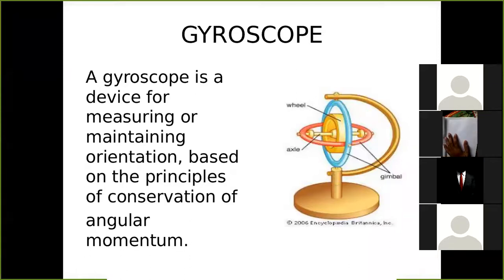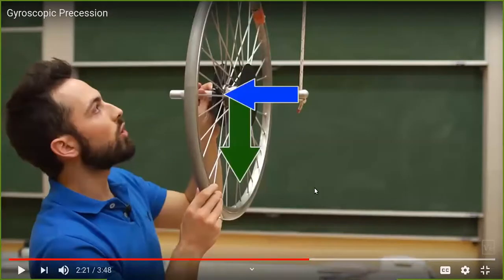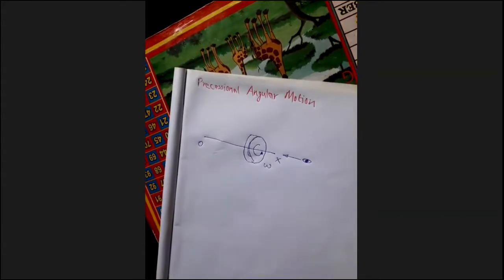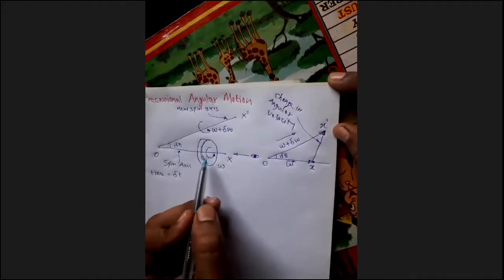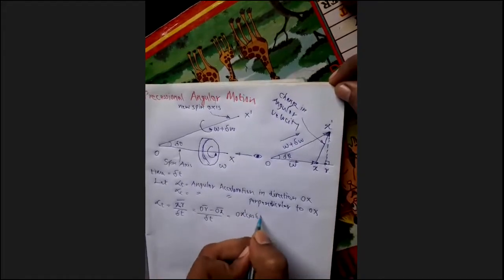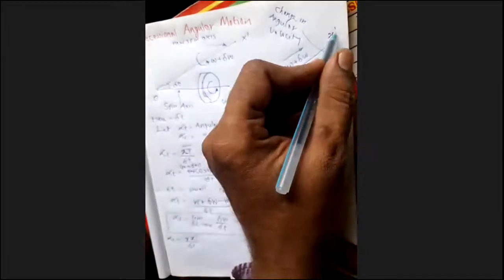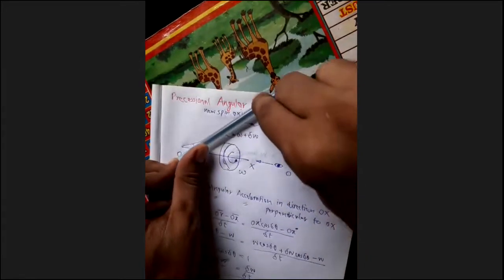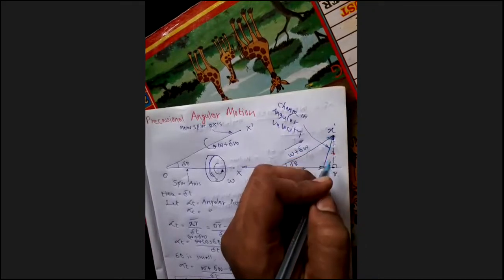DOM-LECTURE6-Introduction to Gyroscope and Gyroscopic Acceleration